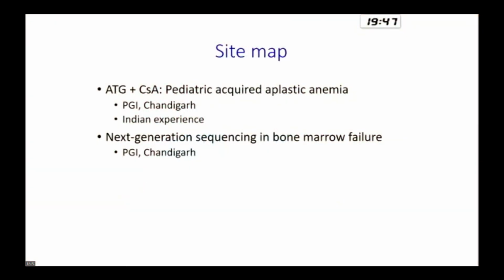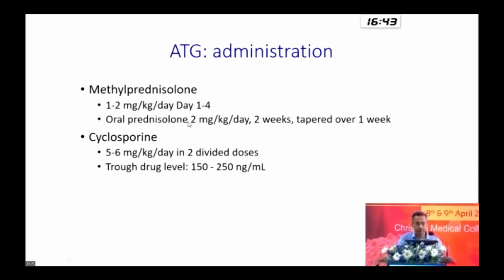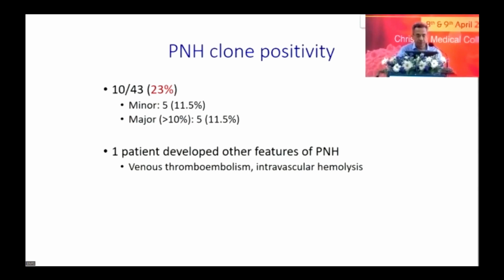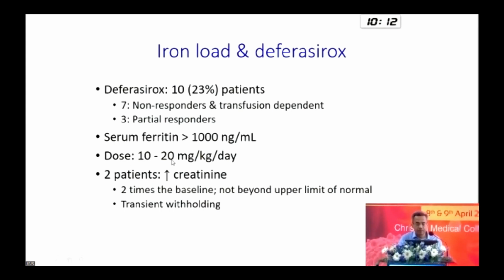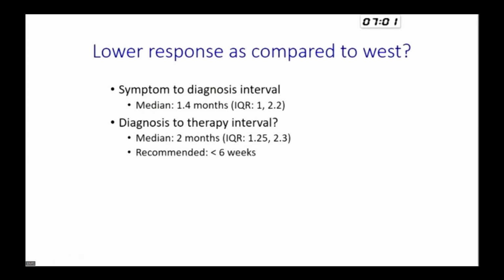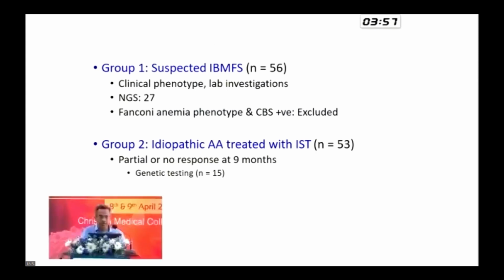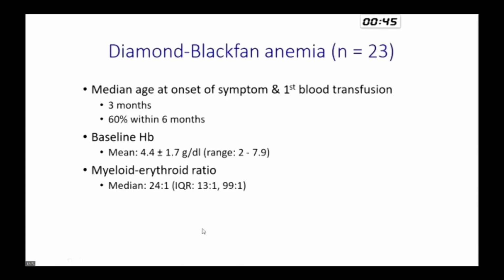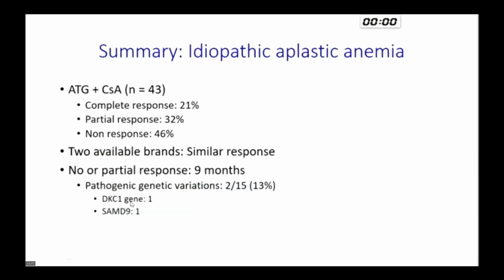6 Immunosuppressive Dr Deepak